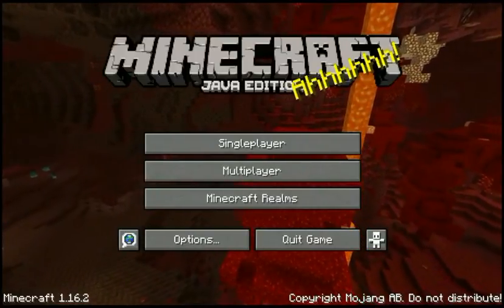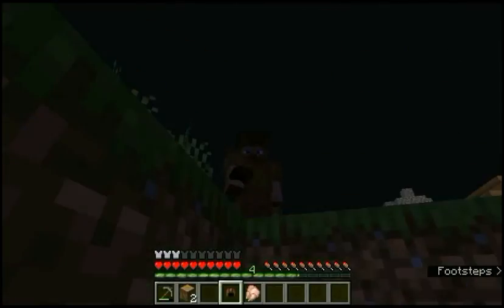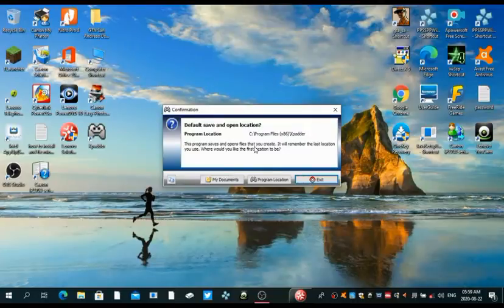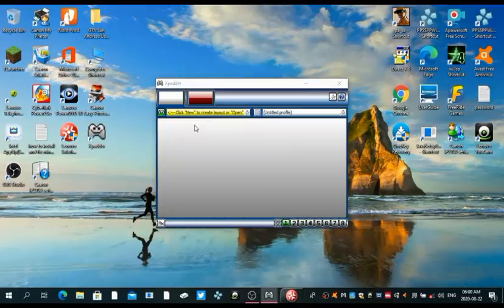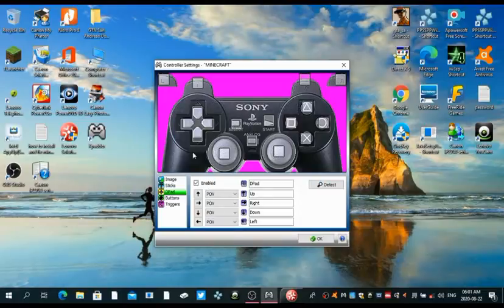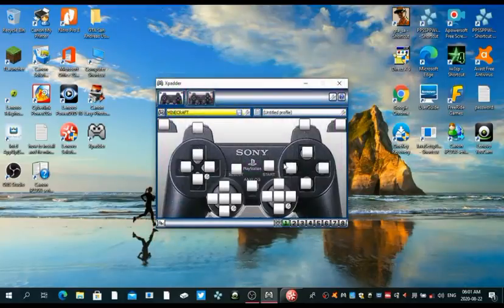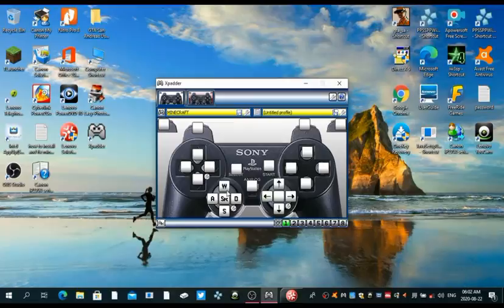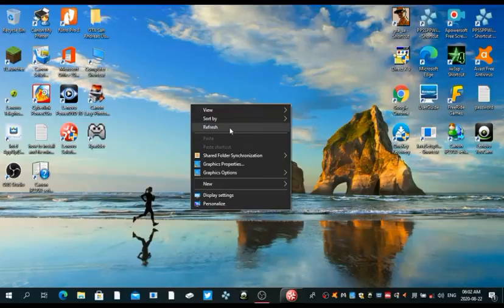How To Use any controller to play Minecraft Java | Best Way Possible ( No Mods!!)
hey For those interested in entertainment and not just gaming, well here's a video I really think you would enjoy

So guys in today's video I will show u how to play Minecraft Tlauncher with a controller without installing any mods

we will be using a program called Xpadder

this is one of the best methods to play Minecraft PC with a controller

So if this works for you make sure to leave a like,subscribe the channel and turn on the notification bell on so that u guys never miss out on cool videos like this one
s